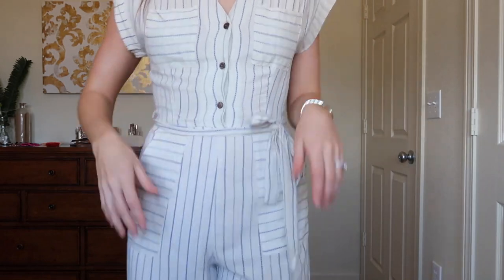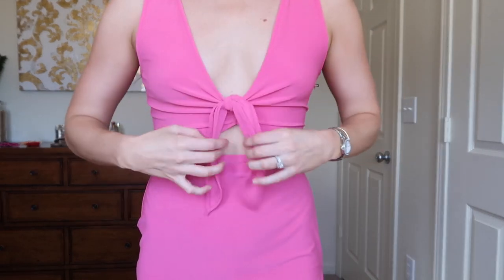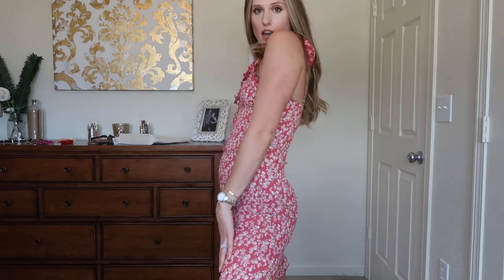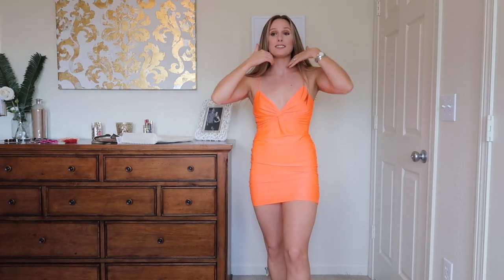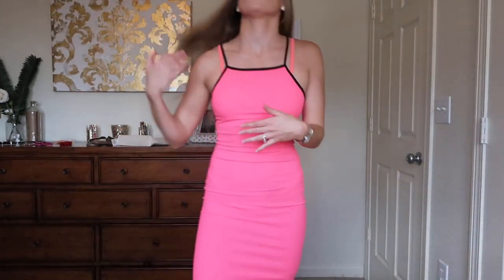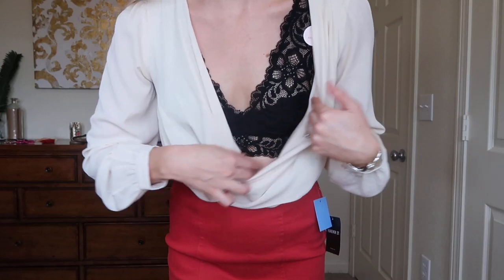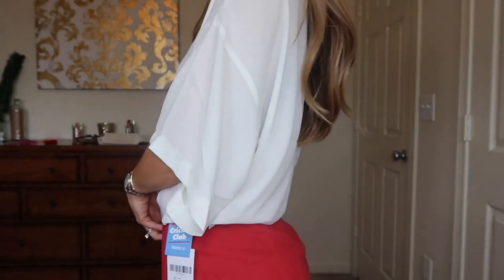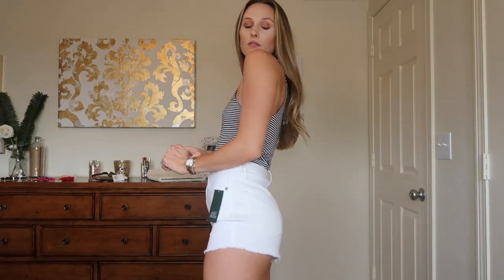SUMMER VACATION CLOTHING HAUL 2019 ☀️🏝🔥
happy Friday friends! (watch in HD)
this video was so much fun to film & I loved sharing all of these cute summer clothes with you guys! :)